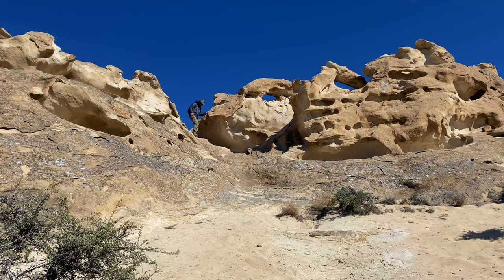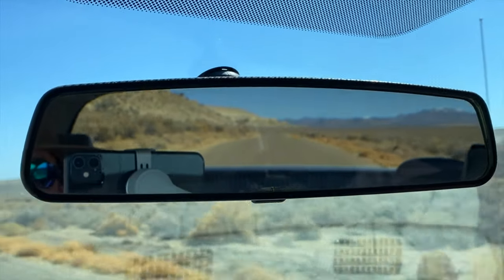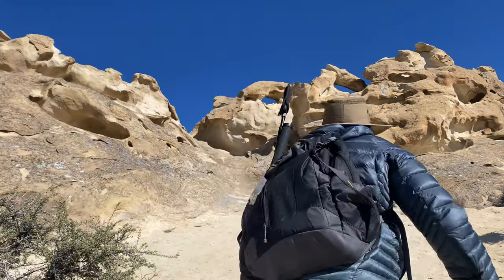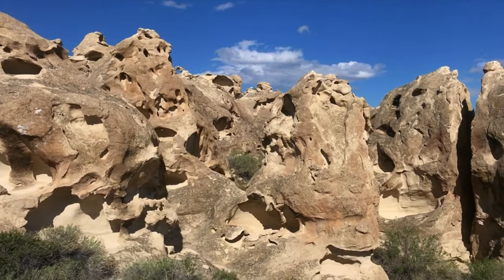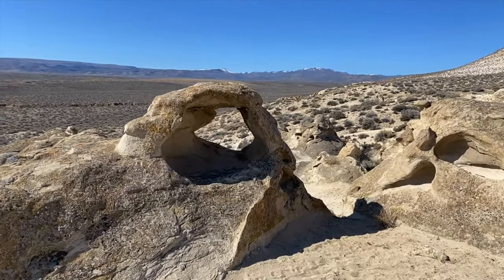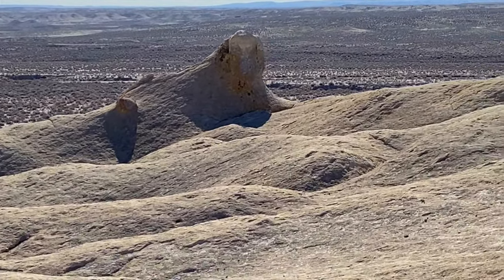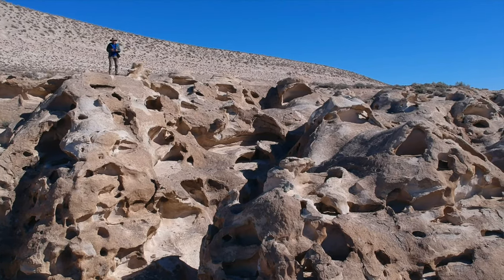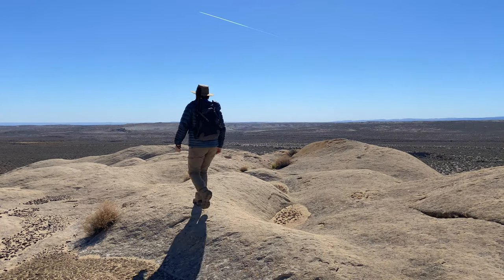Shoofly Oolite Historical Landmark, Grand View, Idaho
This is a short informational video about the Historical Landmark in the middle of the desert known as the Shoofly Oolite.